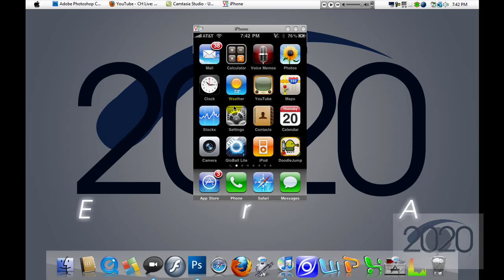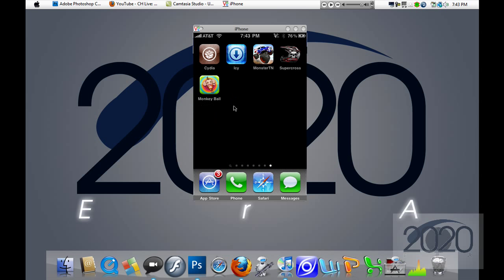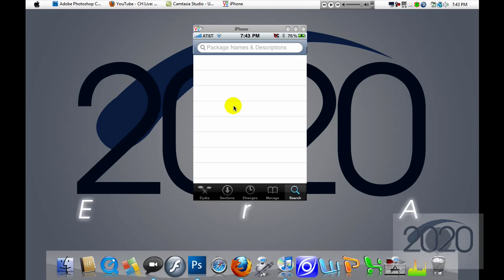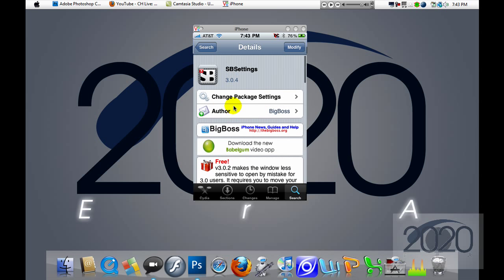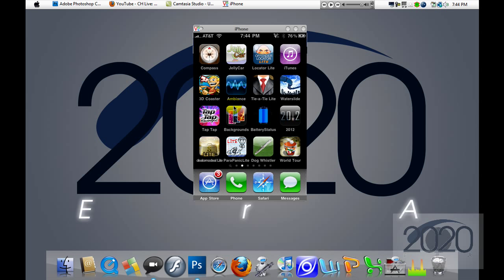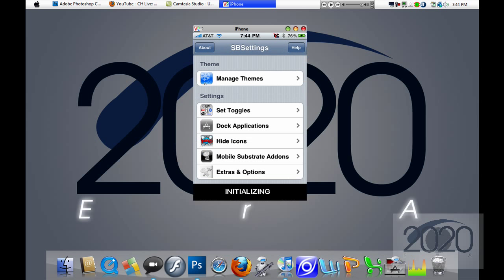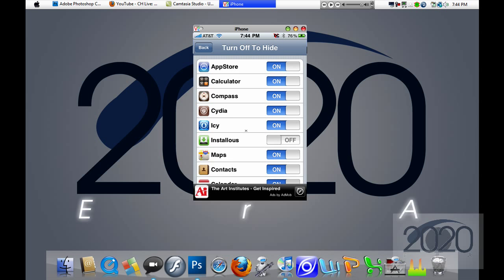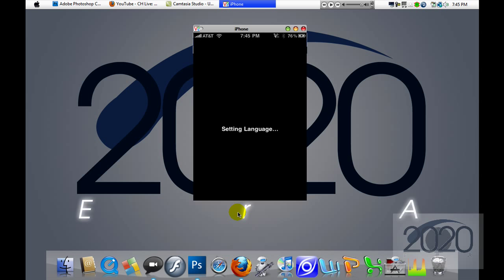[HD] Installous problem solution. (icon not showing on springboard / home screen)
In the video i show you how to "un-hide" the installous icon, if it doesnt show up when you first download it.